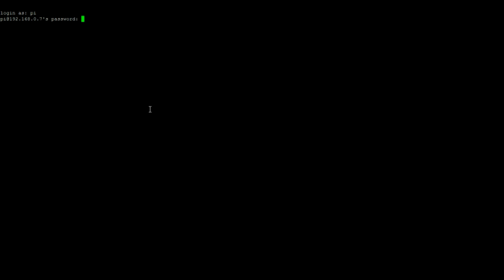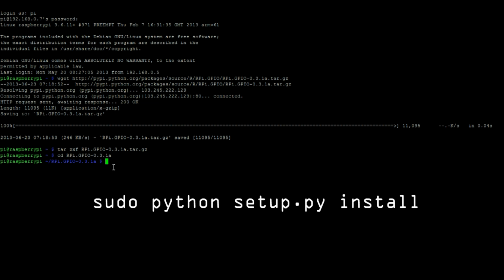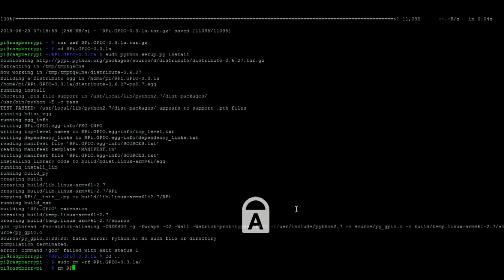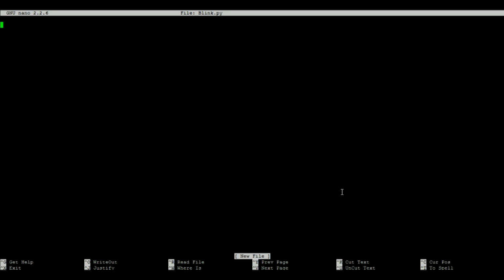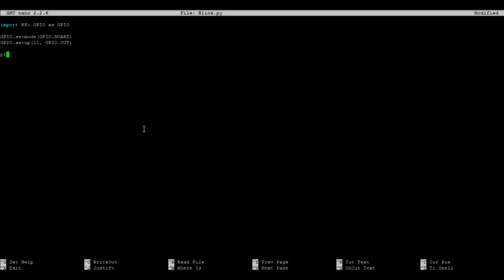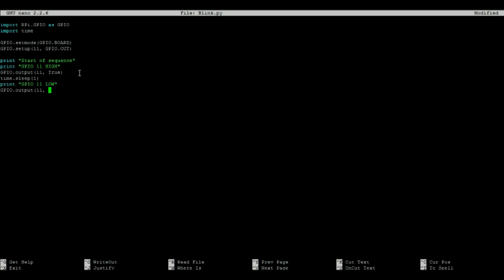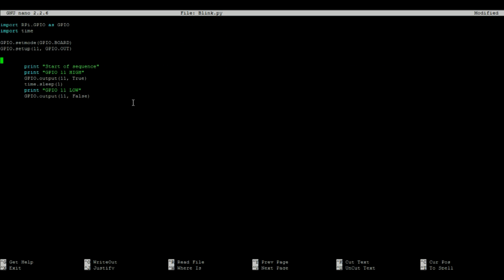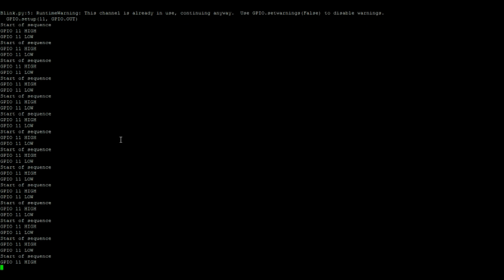Raspberry Pi Programming #1 - GPIO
This is a tutorial on how to control the GPIO on the Raspberry Pi with a simple python script.